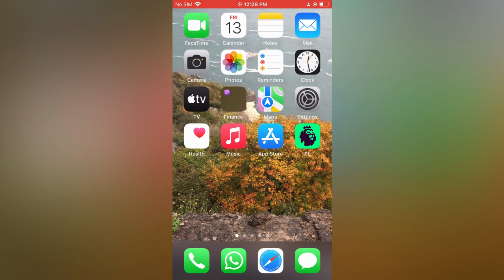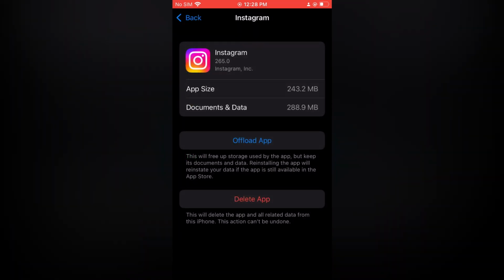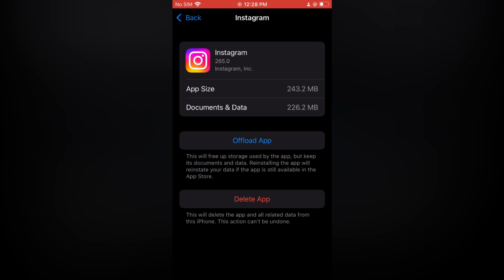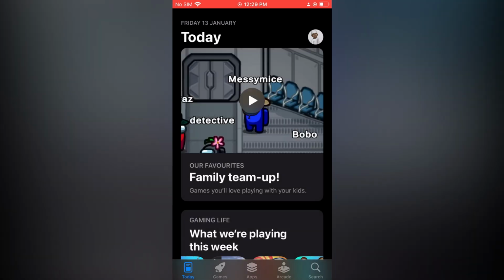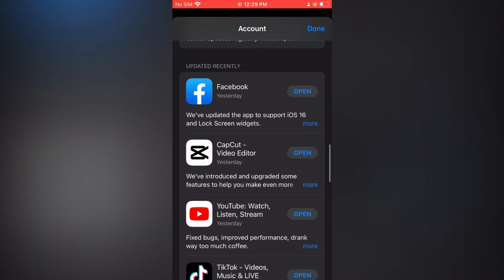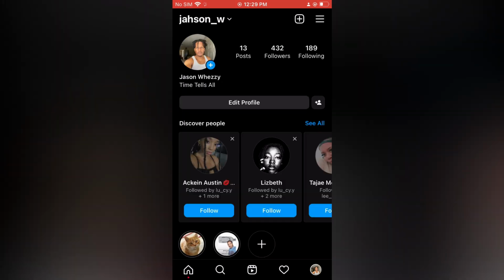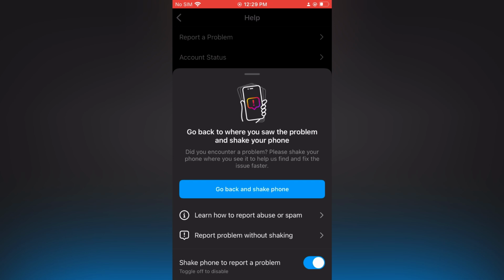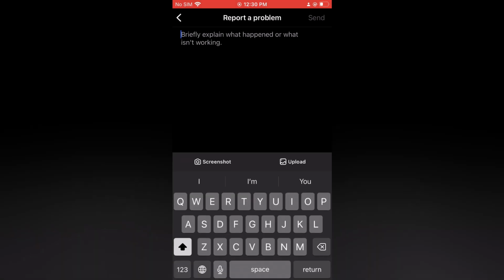HOW TO FIX SOMETHING WENT WRONG ON INSTAGRAM ON IPHONE